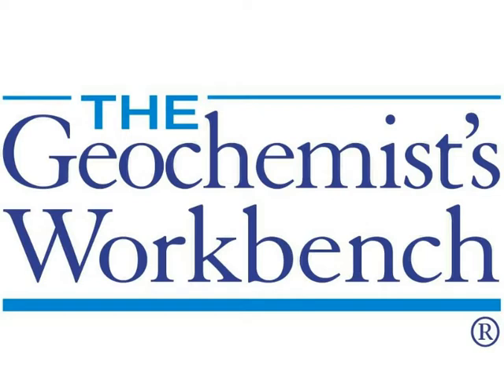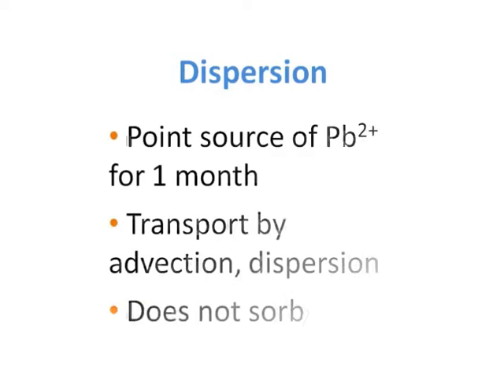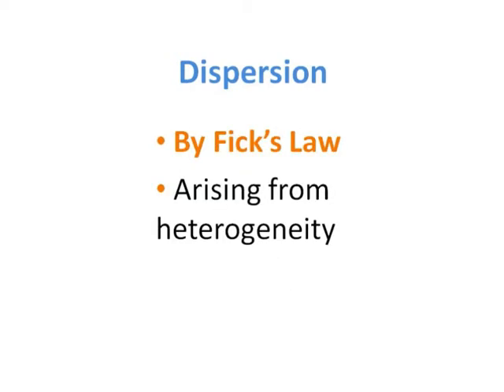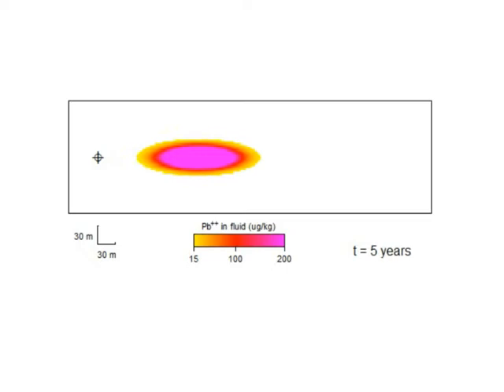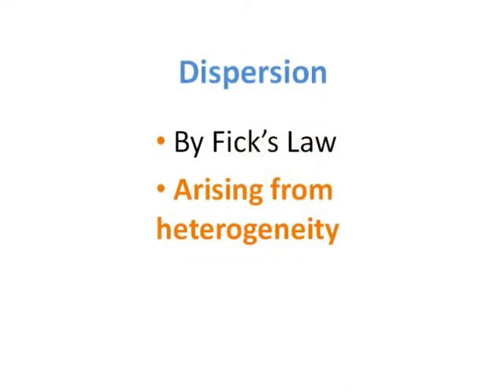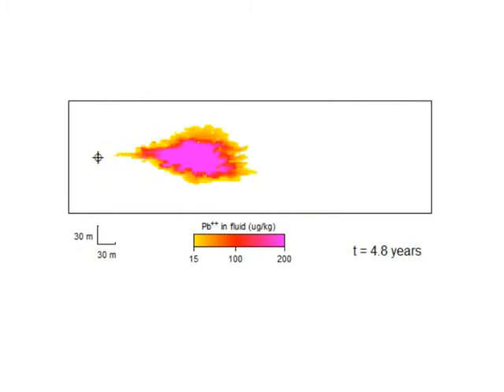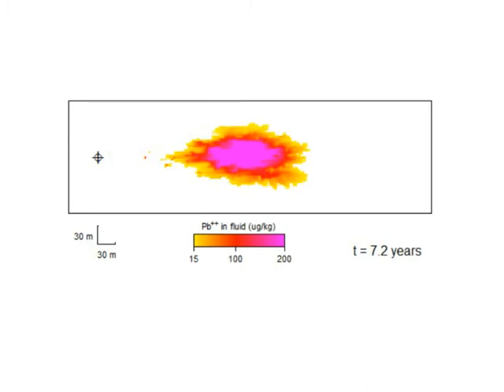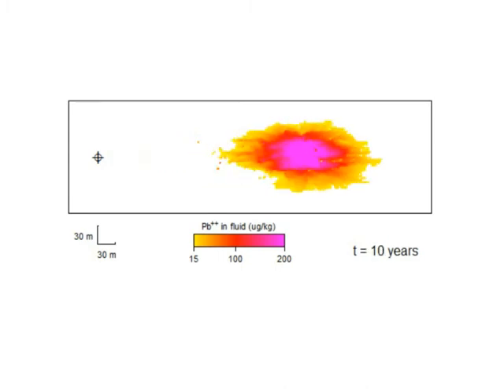Modeling macrodispersion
This movie shows the results of X2t simulations of the migration of inorganic Pb through an aquifer. The contaminant, taken in the simulation as non-reactive, leaks into the aquifer over a period of one month and is entrained in the flowing groundwater.

The movie shows output from two simulations:

One in which dispersion is taken as a Fickian process.
A second in which the dispersion arises from heterogeneity prescribed in the aquifer.